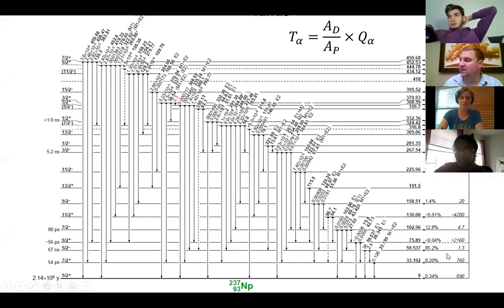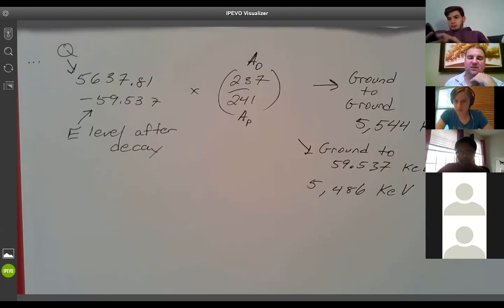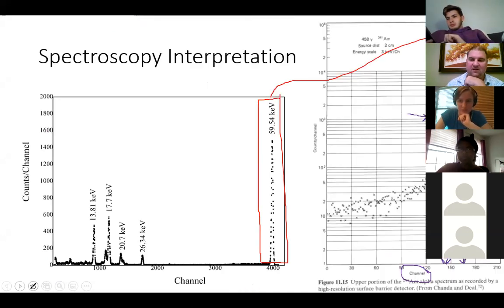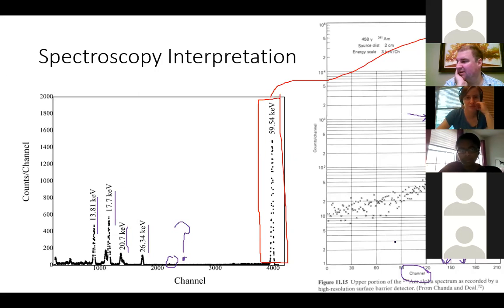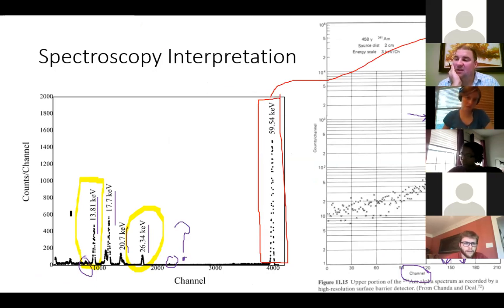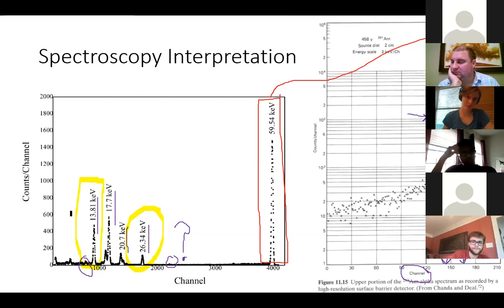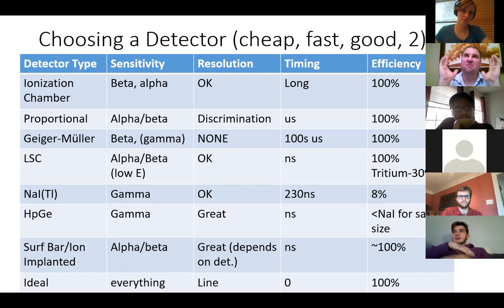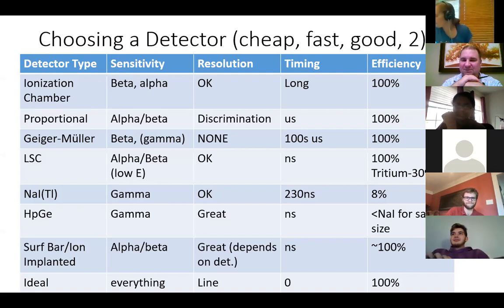Thursday Office Hour